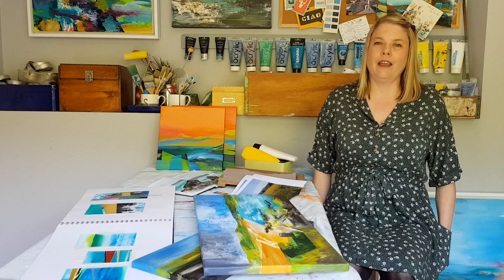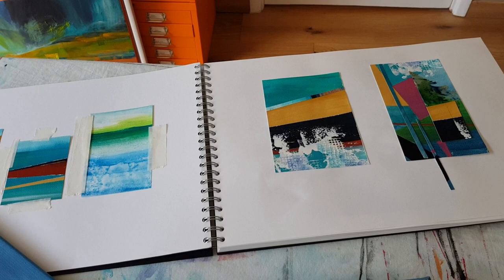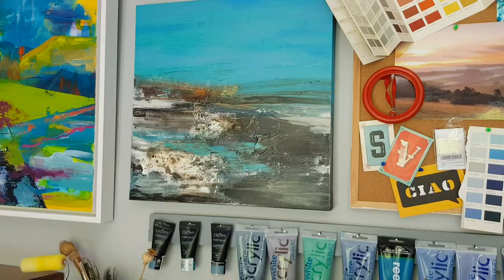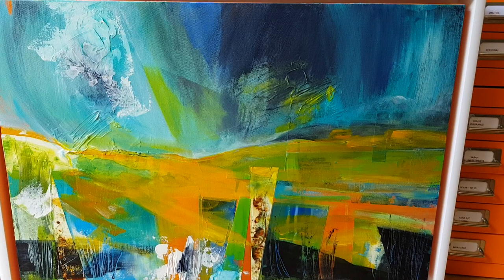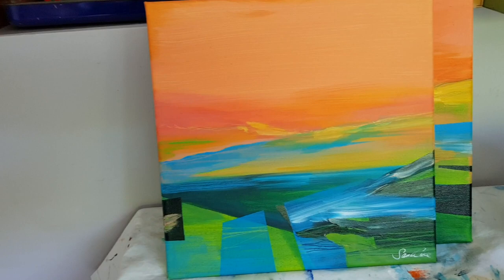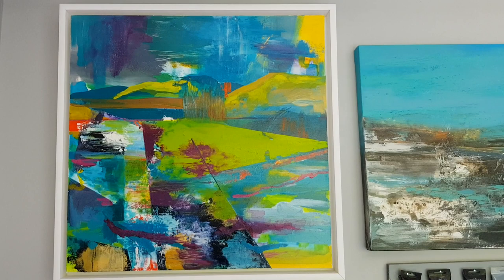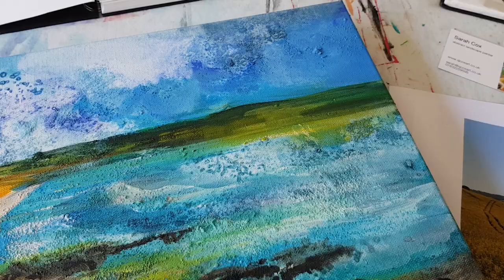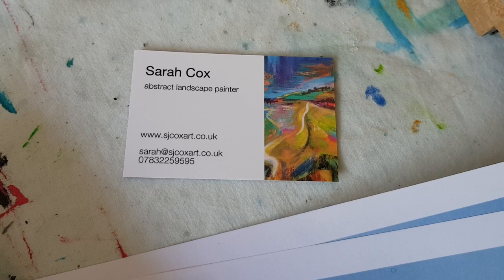Sjcoxart.co.uk - Tour of my studio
Surrey Open Studios - artist studio tour